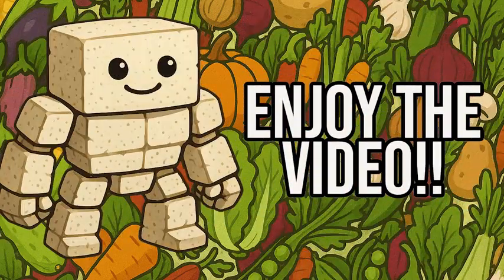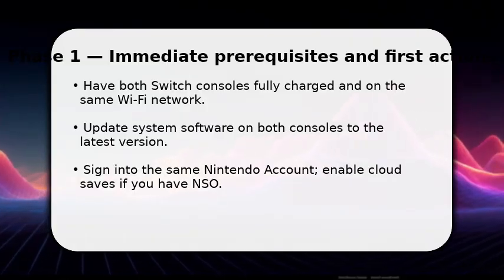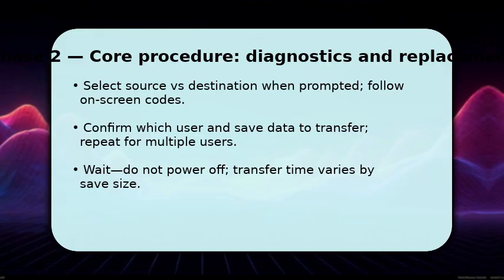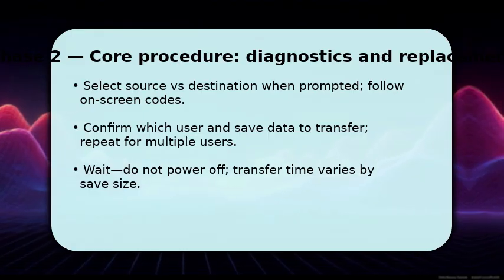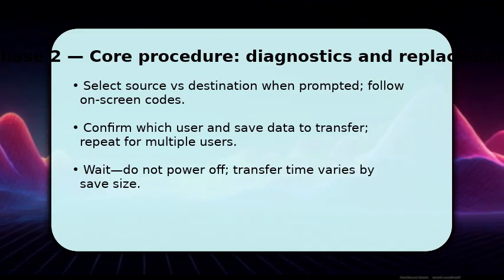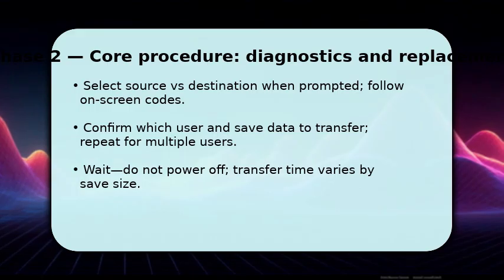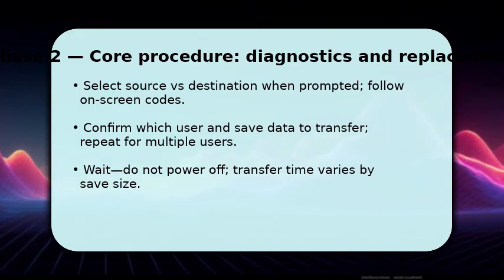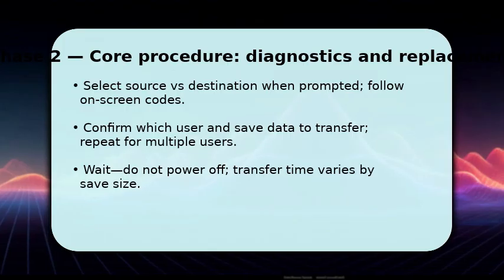How to Transfer Save Data Nintendo Switch - Step by Step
How to Transfer Save Data Nintendo Switch - Step by Step | 🔒 Surfshark VPN Deal — Stay private and secure. $1.99/mo + 3 Months Free ▸

Learn the detailed process of transferring save data from one Nintendo Switch to another with our comprehensive guide. Discover how to back up your game progress, use official tools for a smooth transition and ensure no loss in gaming experience.

Nintendo Switch, save data transfer, backup process, game progress, transfer save files,